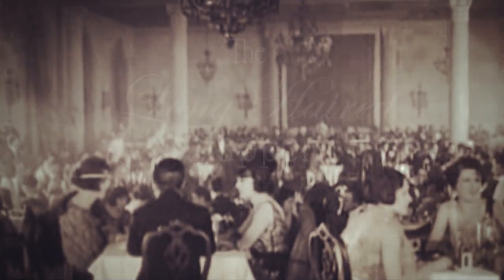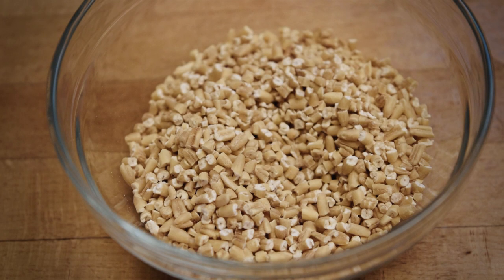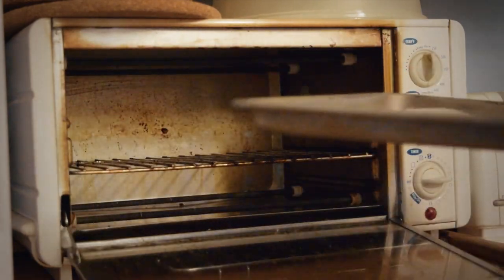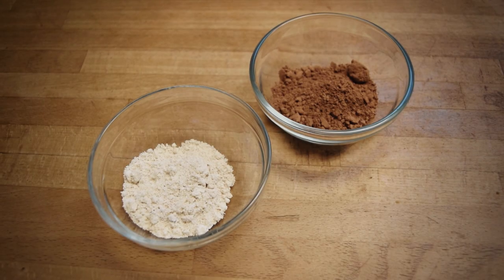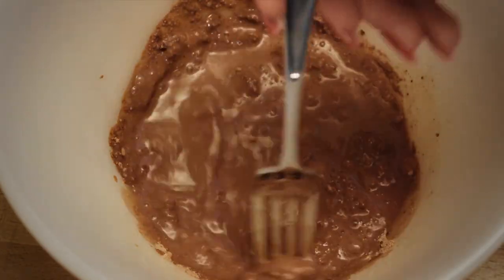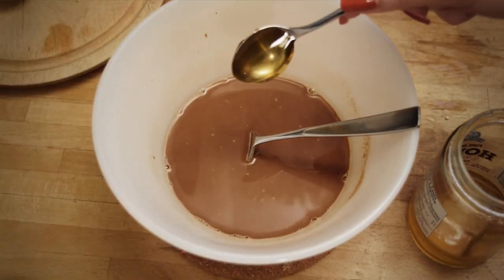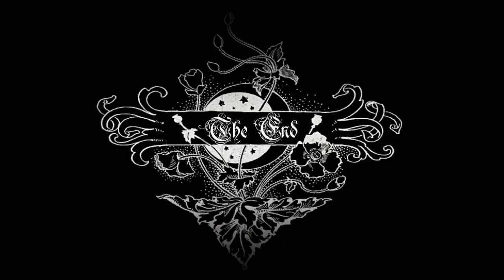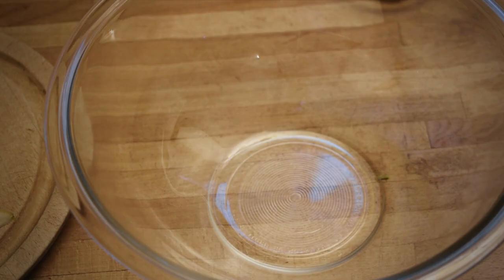Trying Three WW1 Beverage Recipes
In this video, I will be sharing three beverage recipes from a 1918 British magazine article. (UPDATE: A remake of the oat coffee can be found
These are all "wartime" recipes, as they don't use any ingredients that would have been rationed in Britain at the time. The recipes are a mix of surprisingly delicious and (perhaps not so surprisingly) awful.

Want a written copy of my recipes, access to labels, historical articles, plus a vote on future video topics?